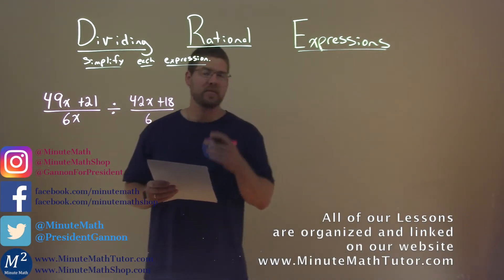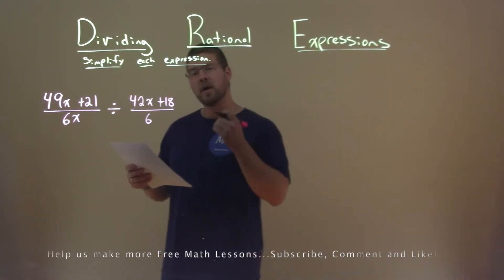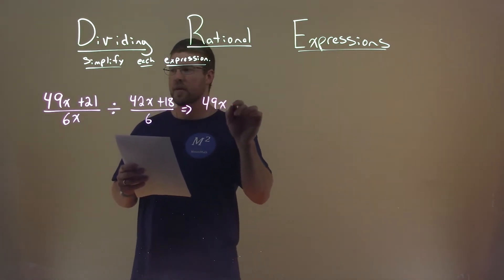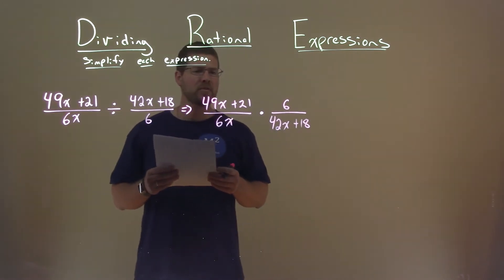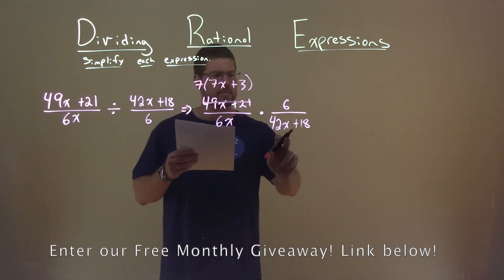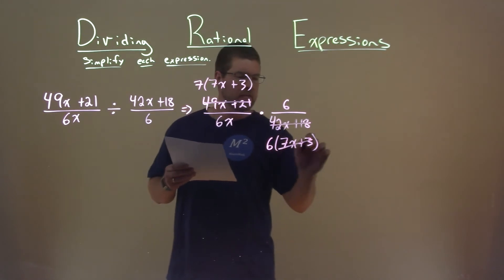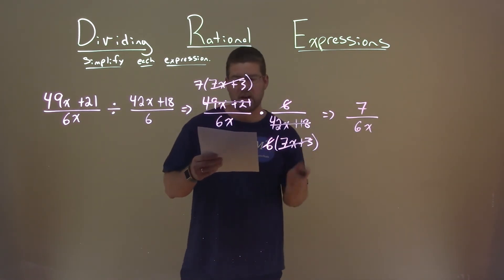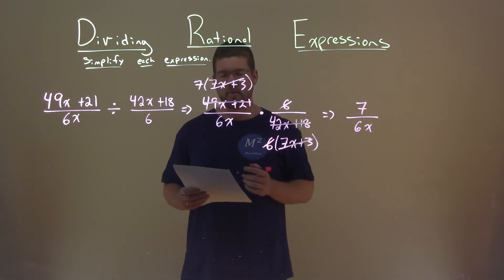Simplify ((49x+21)/6x)/((42x+18)/6)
Simplify ((49x+21)/6x)/((42x+18)/6). Simplify the expression. In this free online math video lesson on Dividing Rational Expressions we simplify each expression. We learn how to simplify ((49x+21)/6x)/((42x+18)/6).